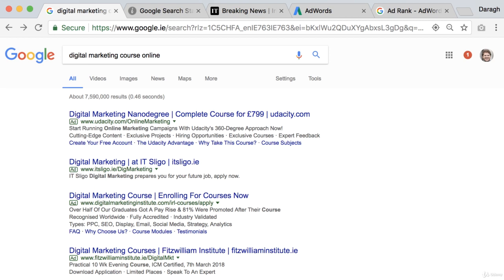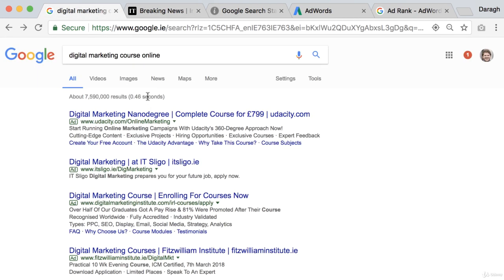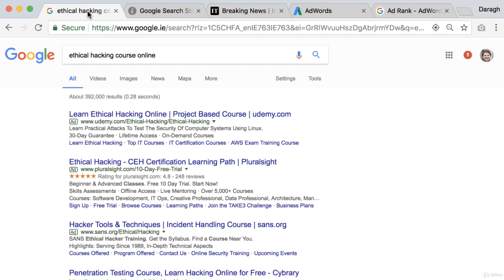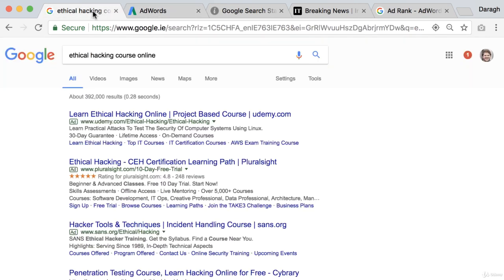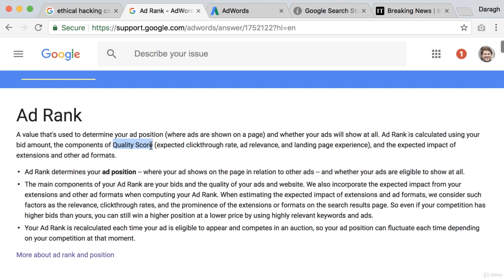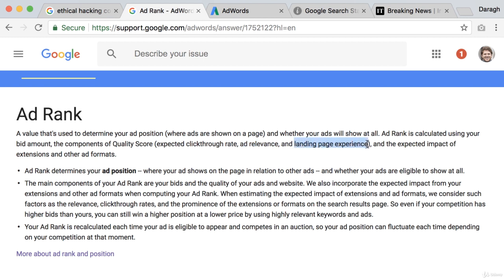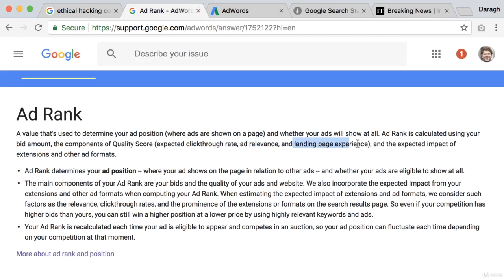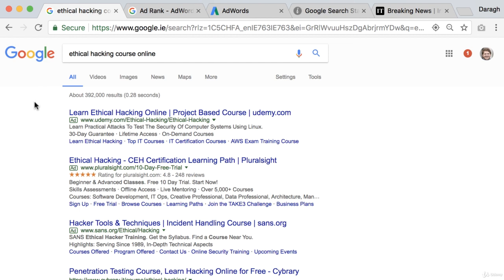128 How Google Ads Works